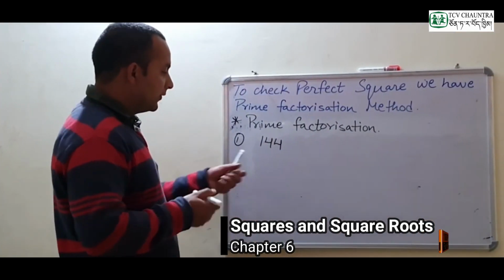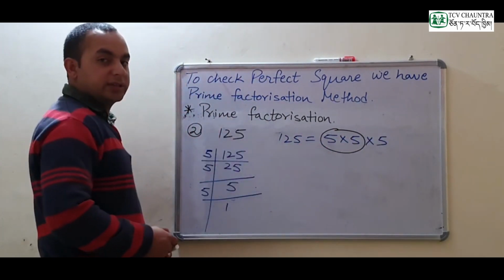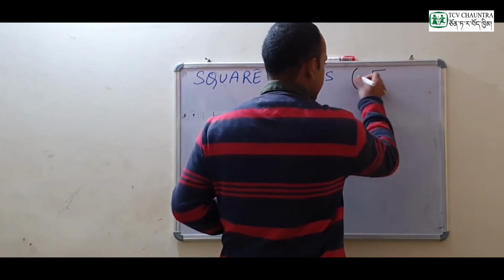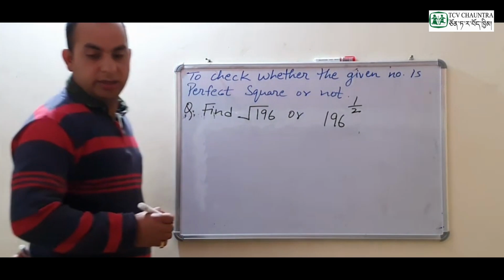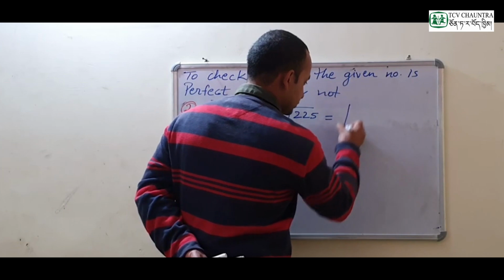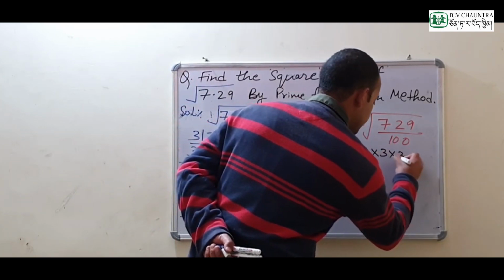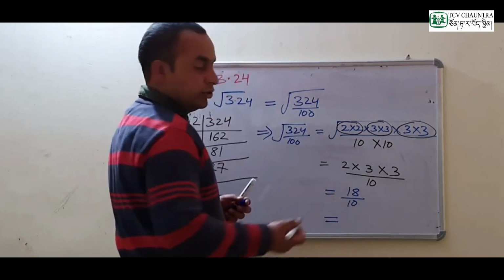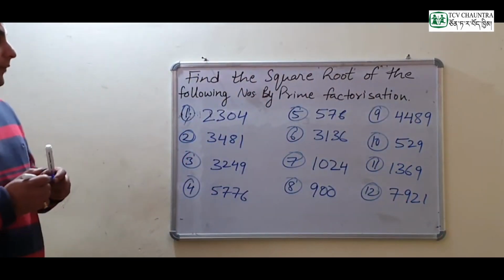Loter Classes : Class VIII Mathematics ( Chapter 6 : Squares and Square Roots ) - Part 3